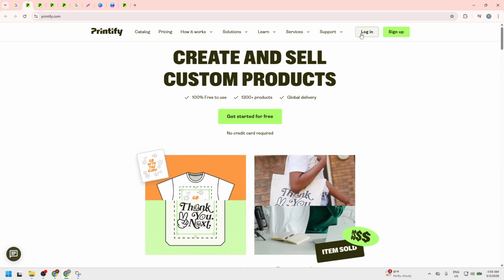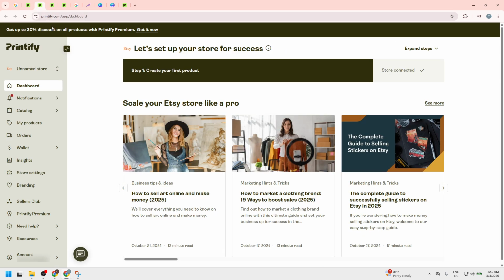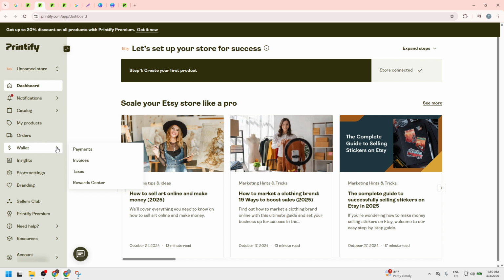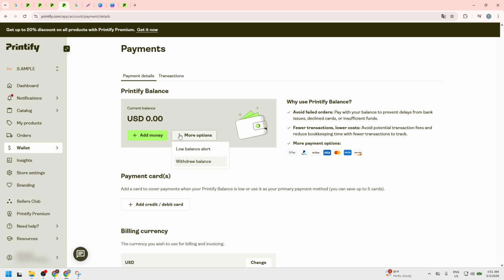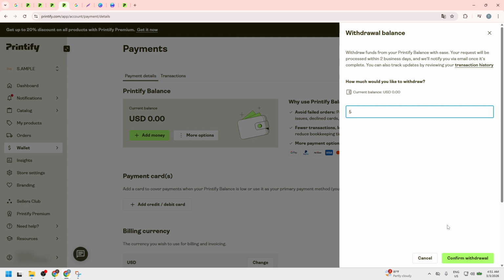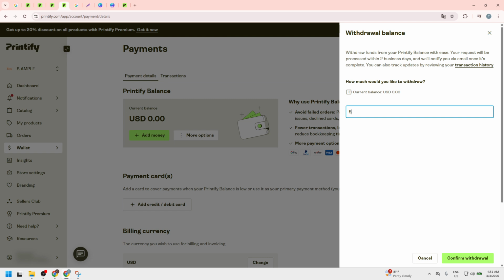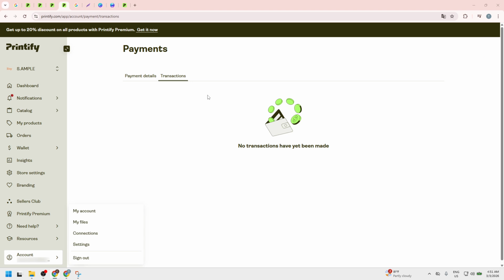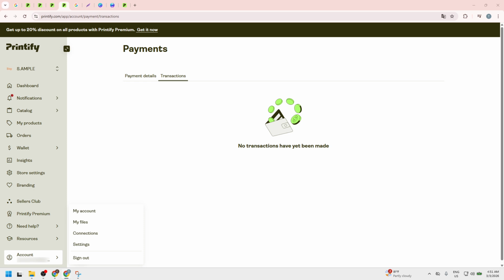How to Withdraw Money From Printify [2026 Full Guide]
How to Withdraw Money From Printify

In this video, we show you exactly how to withdraw money from Printify to ensure your earnings are correctly transferred to your personal or business accounts. Managing your payouts effectively is a critical component of maintaining a healthy cash flow for your print-on-demand store.

We explore the financial dashboard and wallet settings to understand how funds are processed and made available for transfer. Mastering this specific tool improves financial organization, allowing you to focus on scaling your business while ensuring your project quality and revenue remain securely managed.

Technical Specs:
Software: Printify; Feature: Billing & Payments.